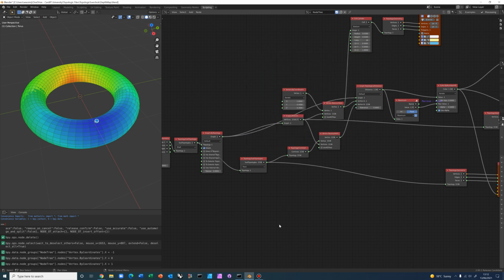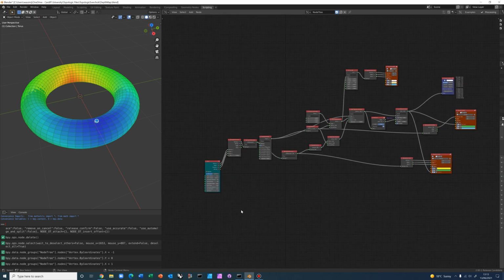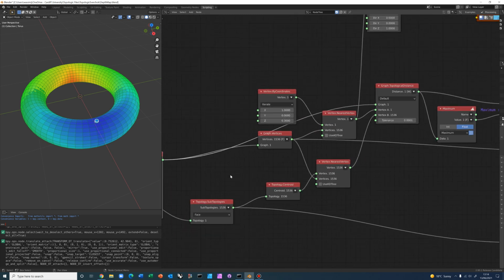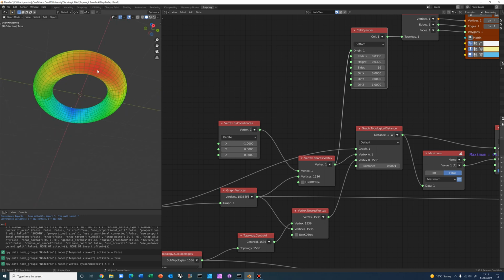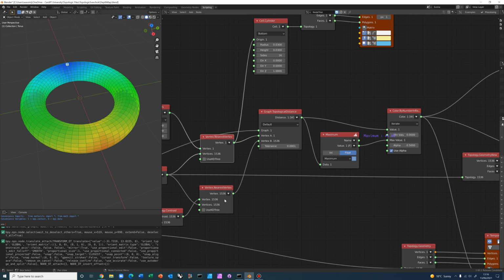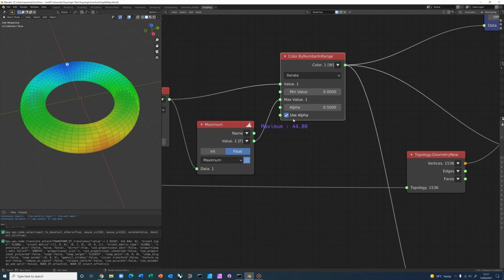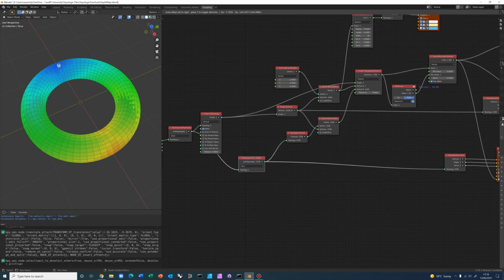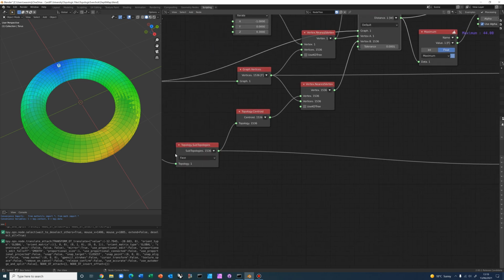Topologic Sverchok: Computing a Depth Map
In this tutorial, I show you how to compute a depth map and display the visual result